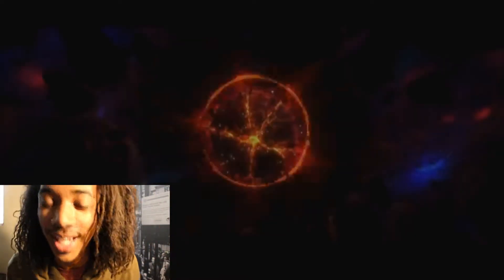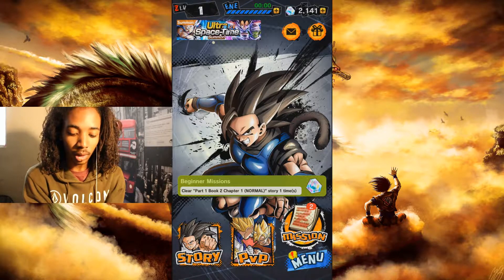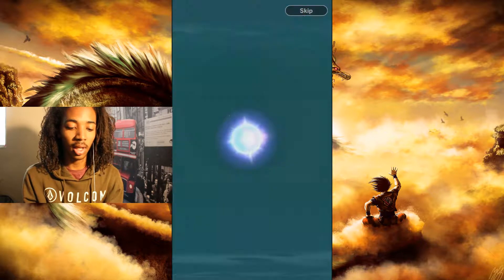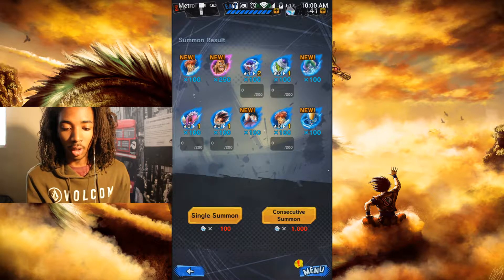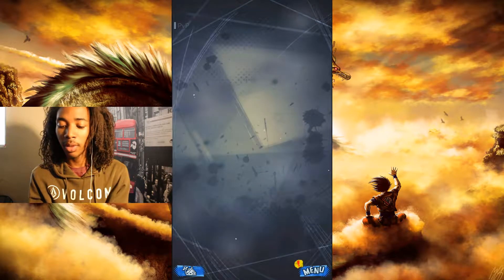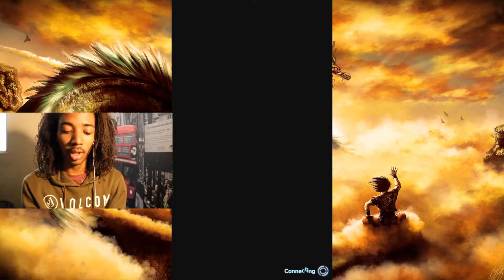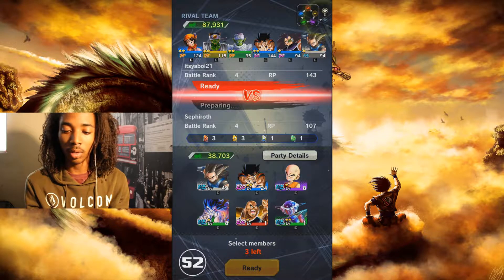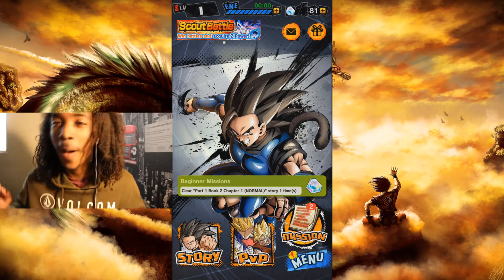Dragonball Legends||Andrew Collins||Part 1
Bruh. This game is so dope. Y'all need to download this right now. It is deeply appreciated. Peace!!

Game: Dragonball Legends

Join the Fam': @andrew_collins111[ Instagram]

                          @Alpha_King111[ Twitter]